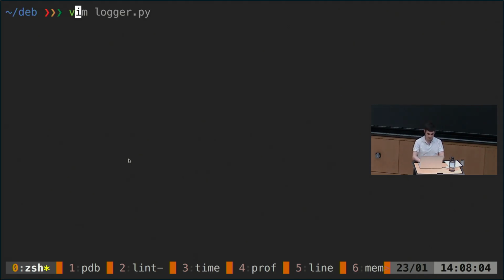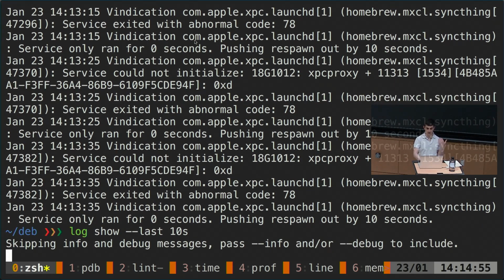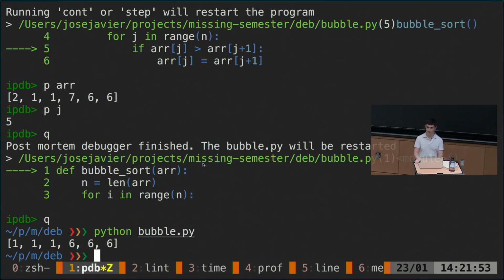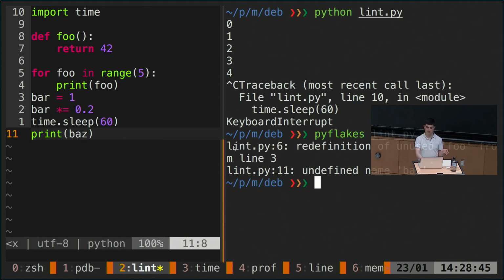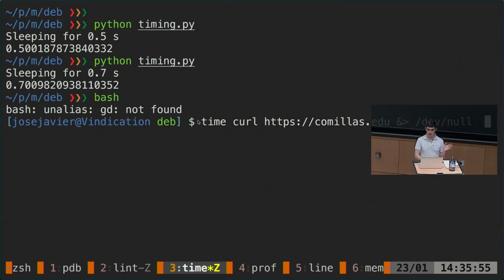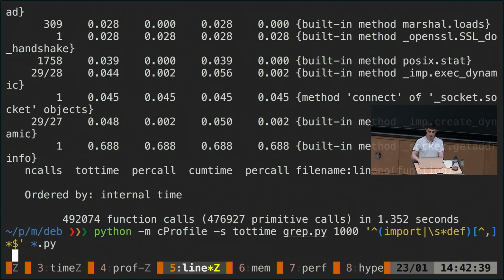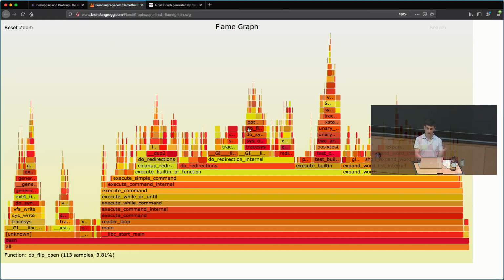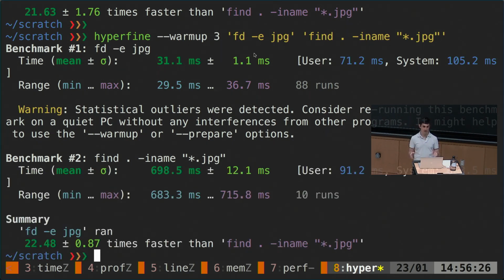Lecture 7: Debugging and Profiling (2020)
You can find the lecture notes and exercises for this lecture